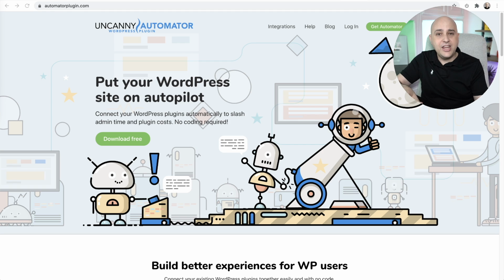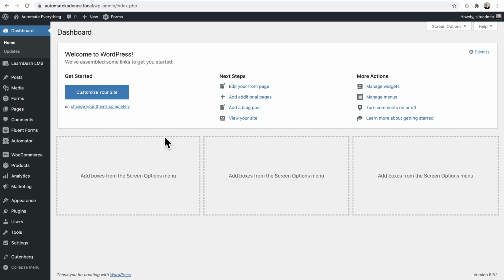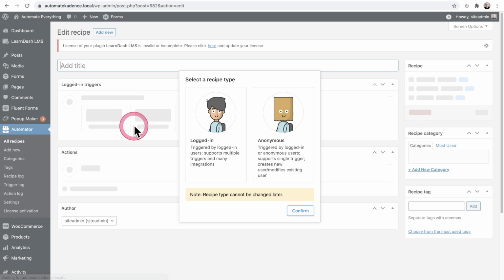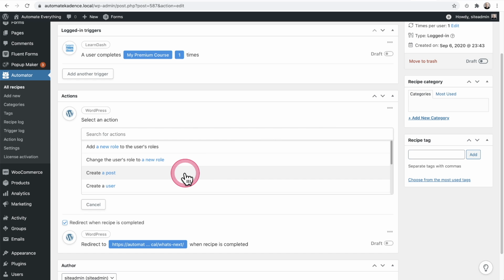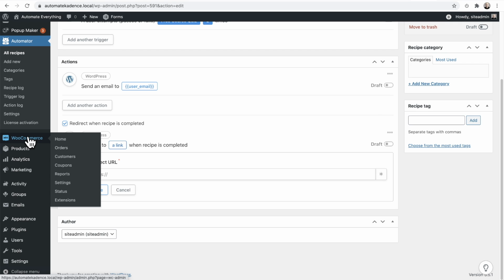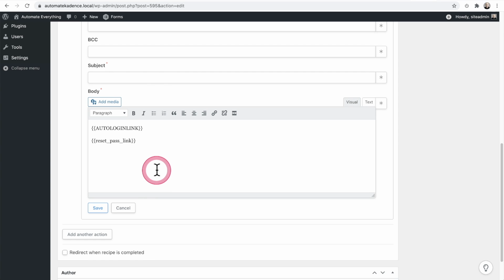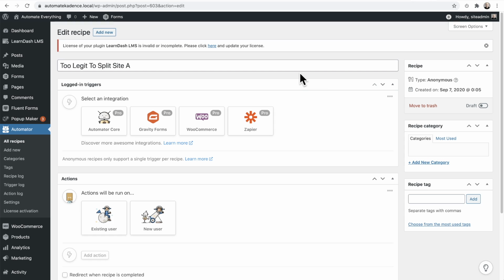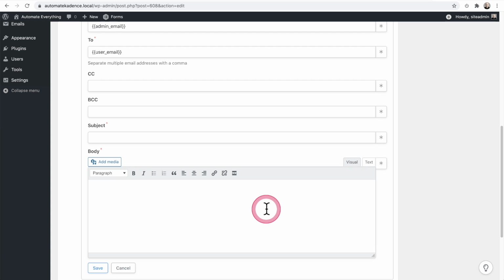7 Strategies To Sell More Courses, 10X Revenue, & Have More Student Success Stories With Automation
Using a learning management system for WordPress? You know, LearnDash, LifterLMS, or similar. well in this WordPress tutorial, I will show you 7 of the best strategies to sell more courses, 10X your revenue, and have more student success stories.

00:00:00 Intro
00:00:58 Automation Engine
00:06:34 Free To Yippie
00:11:23 Pattern Interrupt
00:15:08 Done Now What
00:18:35 The Intervention
00:23:04 If You Don't Know Now You Know
00:27:17 Friends With Benefits
00:29:47 Me Love You Long Time
00:30:52 Too Legit To Split
00:37:38 Final Thoughts